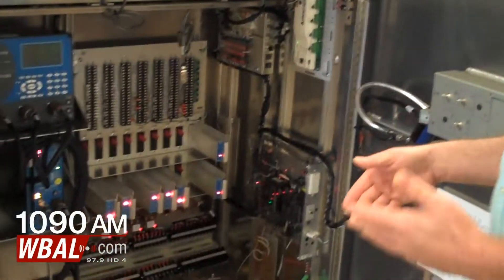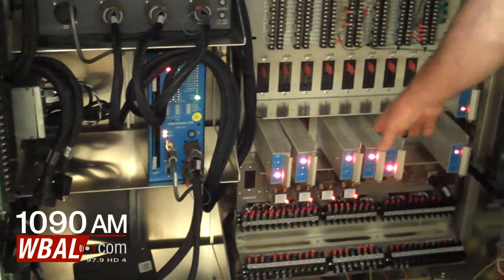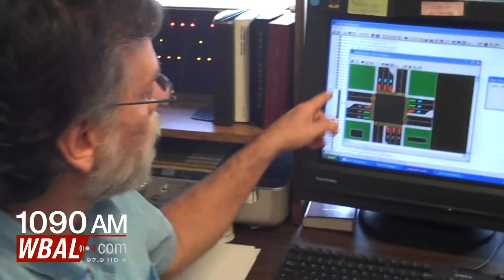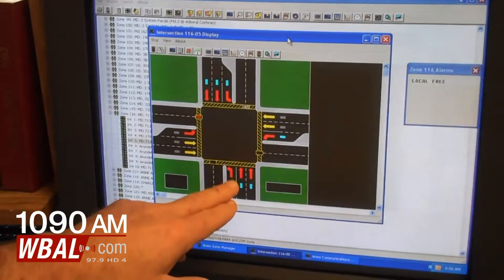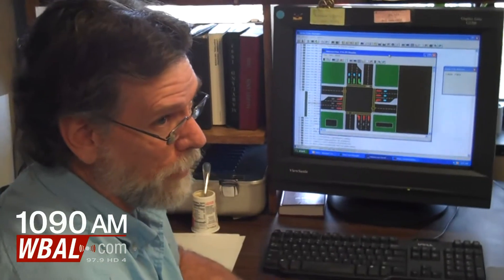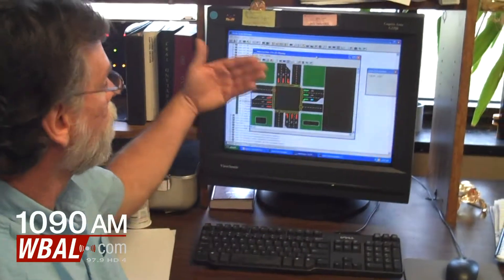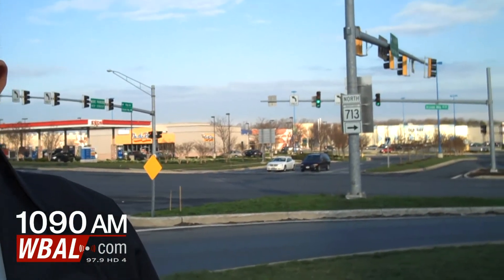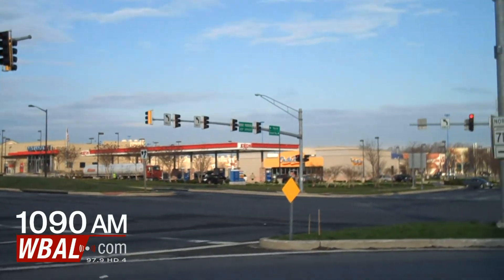Keep It Moving, Baltimore - Part 2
WBAL's John Patti rides in a Cessna 182 used in Montgomery County to observe busy rush hour intersections from 1500 feet in the sky and relay recommendations for signal timing adjustments in real time. Ed Rodenhizer takes us through the Hanover Traffic Signal Shop where about 1700 of the state's nearly 3000 traffic signals are monitored. Signal timing changes can be made from a lap top computer. Tom Hicks of the Maryland State Highway Administration Office of Traffic and Safety is at the intersection of Arundel Mills Blvd and Ridge Road to show how new technology allows traffic to flow easily at this busy intersection.